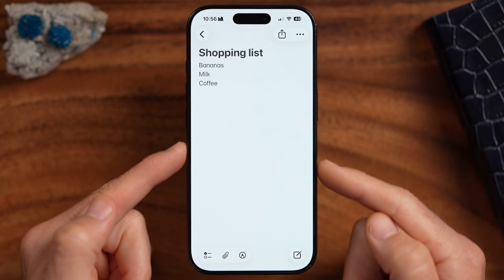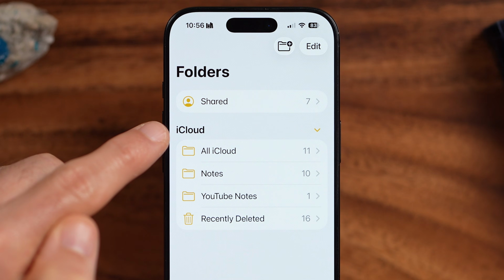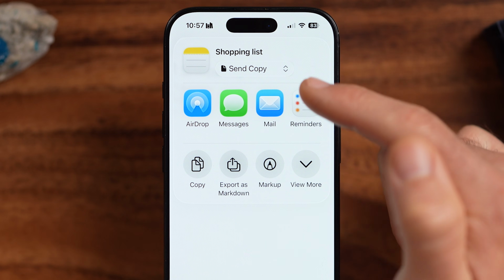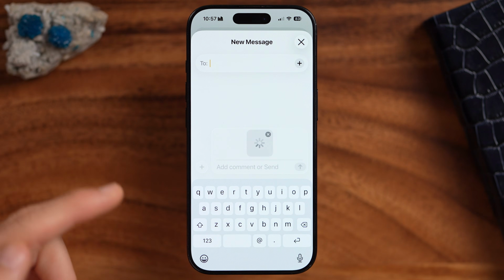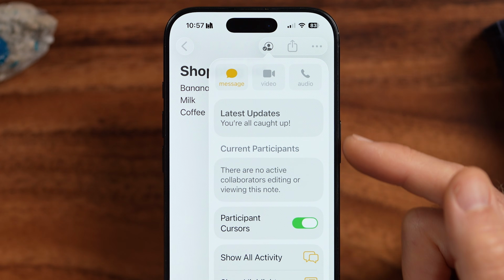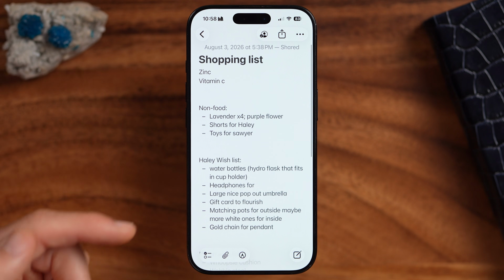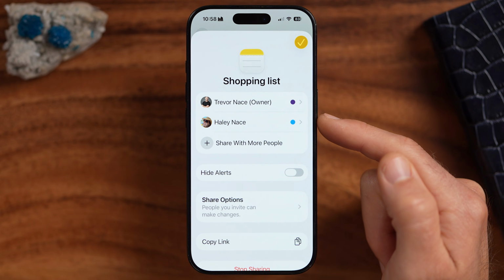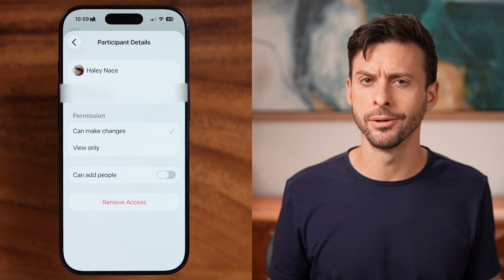How to Share Notes on iPhone (Collaborate With Others)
I'll show you how to share notes on iPhone by collaborating with others.